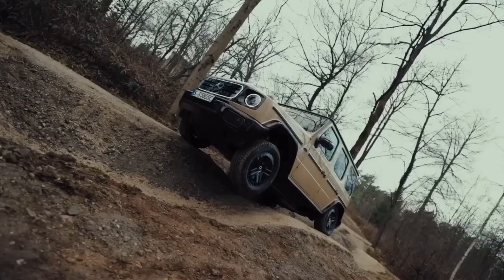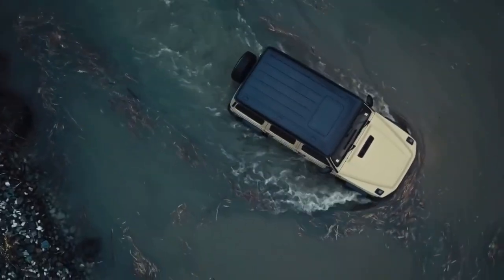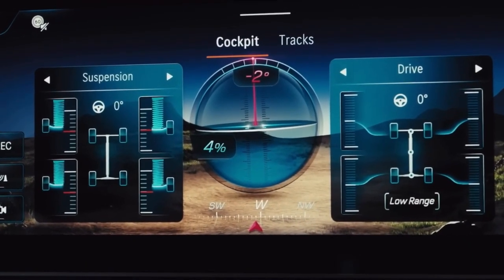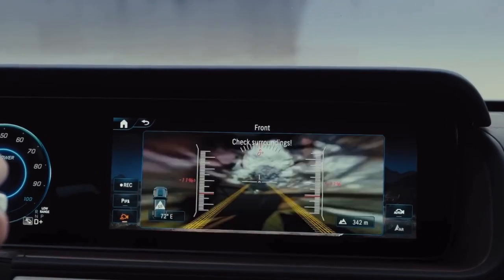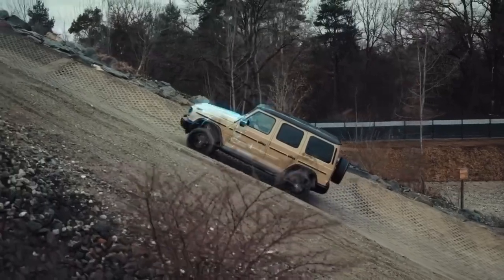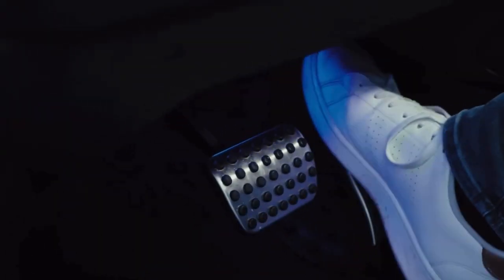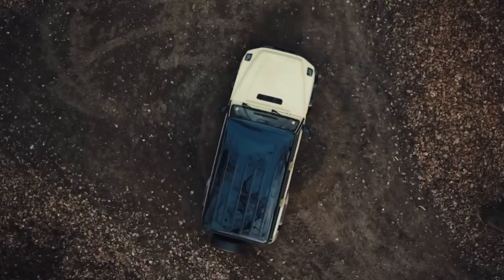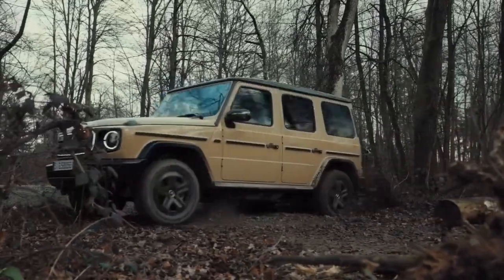All-NEW Electric G Class | Electric OFF-ROAD Testing & Tech Demonstration